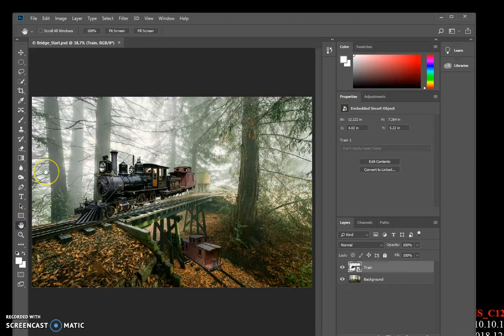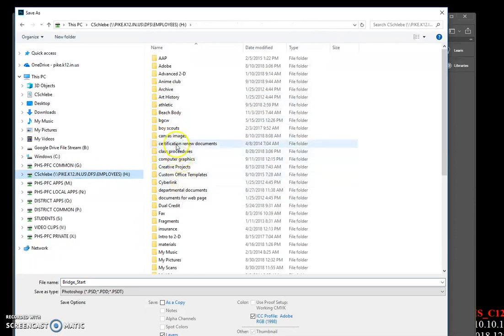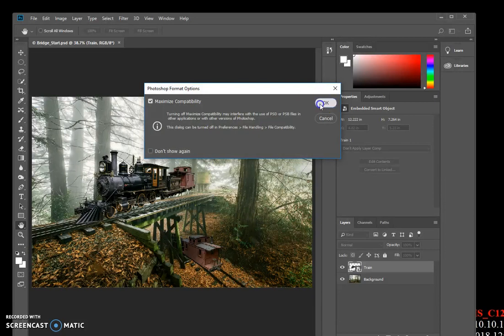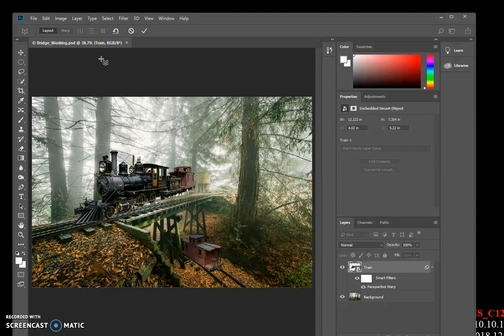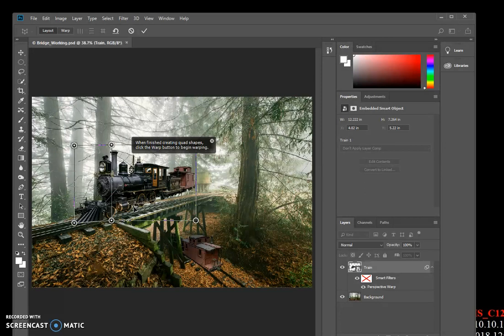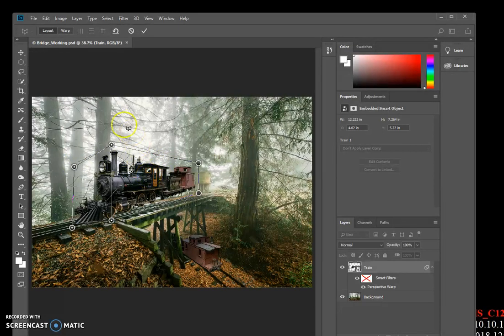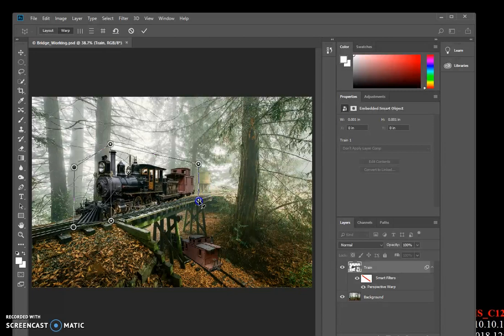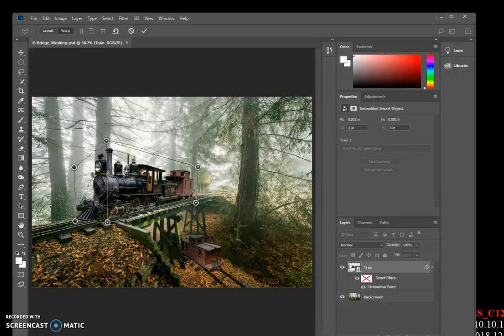Lesson 5 THE TRAIN